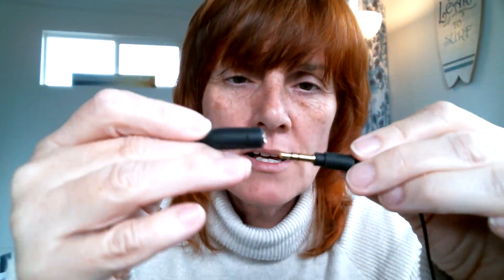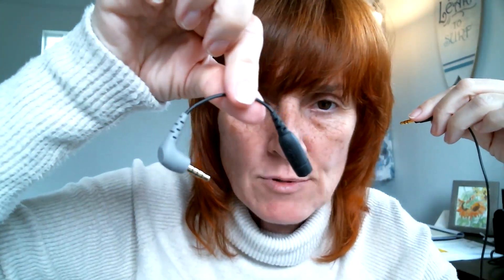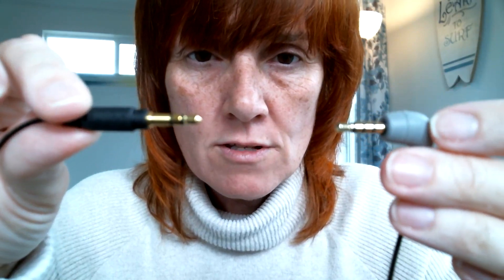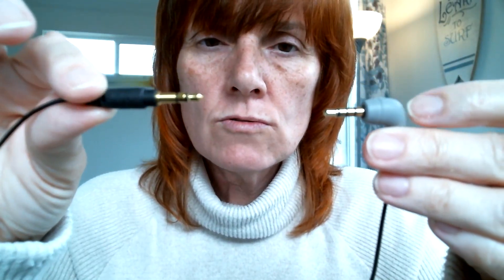How to connect Rode Lavalier Mic to MacBook Pro or iMac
Will your lavalier mic work with your MacBook Pro or your iMac? I bought a Lavalier Go by Rode and when I plugged it into my MacBook Pro, it didn't work. Turns out I needed to buy an adapter. The brand doesn't matter. Just look for a TRS to TRRS adapter. I wish the product description would have told me that! Learn the top SEO mistakes in 2023 and how to avoid them ➡️